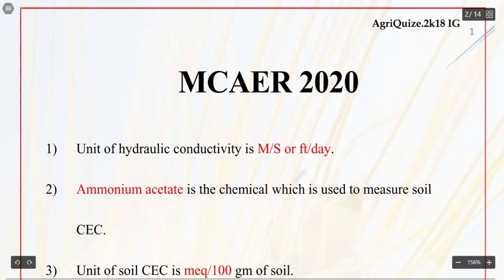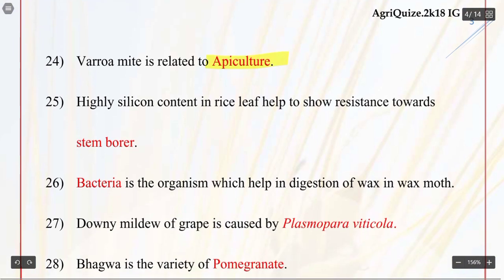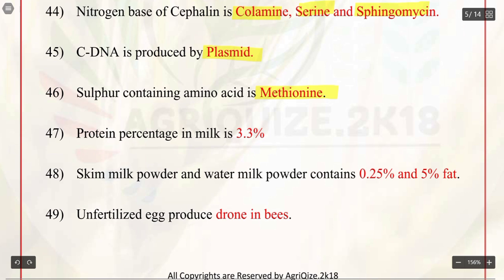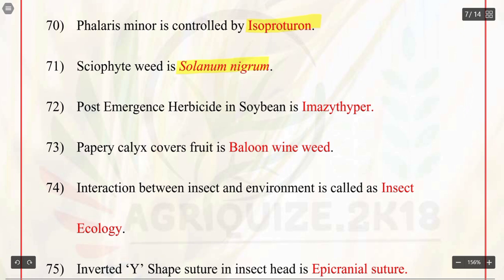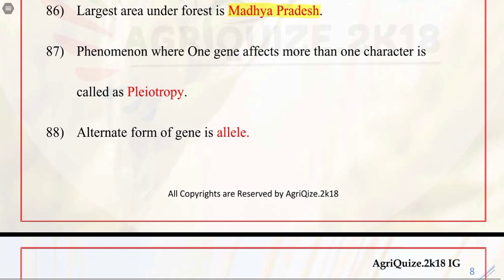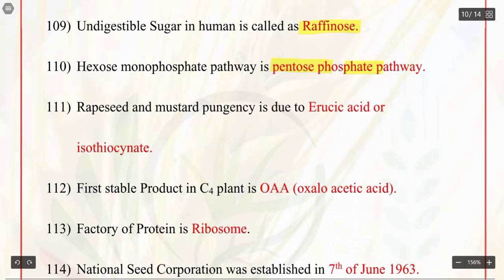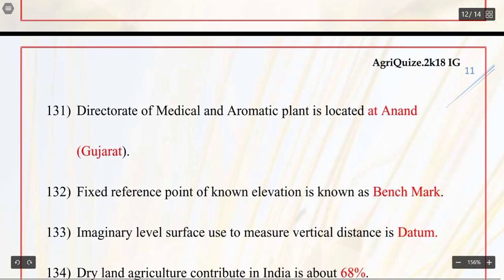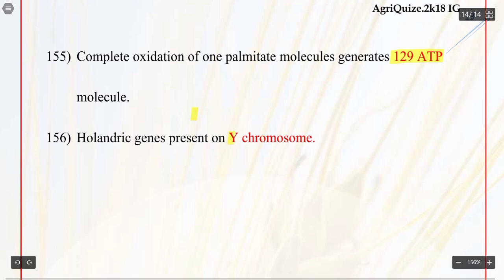MCAER PG CET 2020 || Memory based solved Question Paper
Test Series available For MCAER 2021!
Hello Aspirants,
Are You Preparing for MCAER PG CET 2021?

Agriquize.2k18 has Launched All India Mega Test Series For Pre-PG Entrances

◍ No of Tests : 20
◍ No of Mcqs in Each Test : 100

Features ⇟

⧐ Based on 4 Yr Degree Syllabus of BSc Agriculture.

⧐ Complete Coverage of All over Degree New Syllabus.

⧐ Most Probable MCQs Only.

⧐ Online Realtime Tests with instant Result Analysis & Ranking.

⧐ Specially designed for Pre-PG state Entrances like MCAER, BHU & SAUs Exams.

⧐ Free of cost Last 8 Years Previous Years Question Papers of MCAER in PDF Form.

Contact @Agriquize2k18IG for any queries!

mcaer 2021